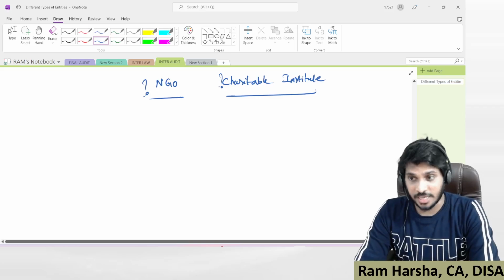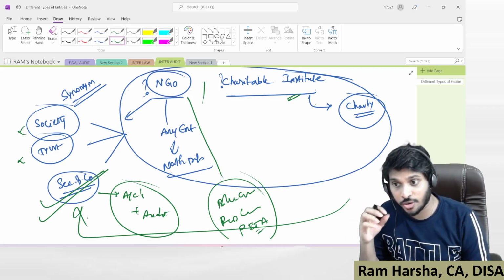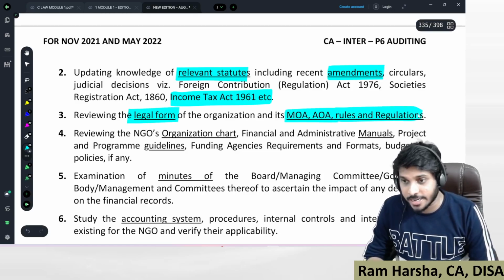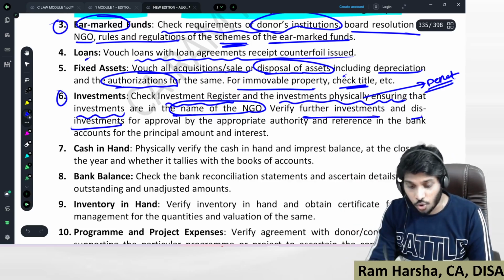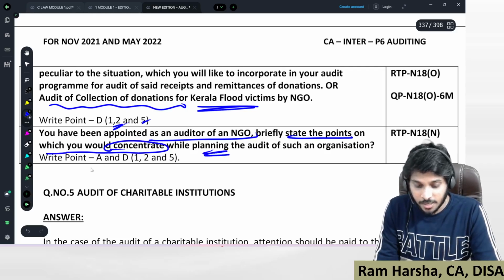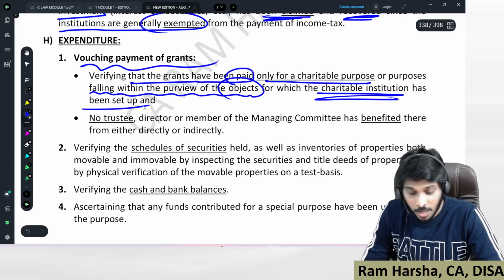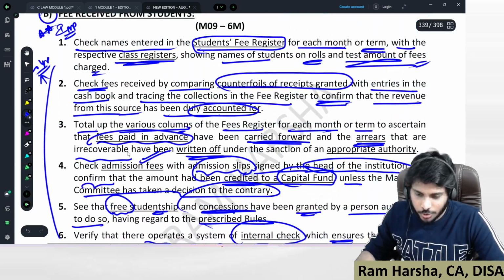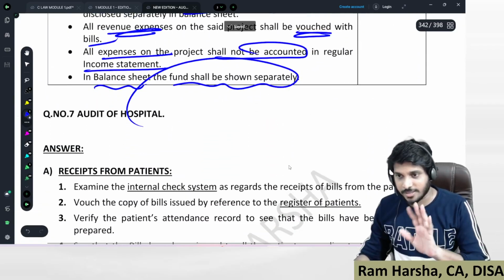NOV 2022 - DEMO - P6 AUDITING - EDITION 2022 - CA INTER - READ DESCRIPTION